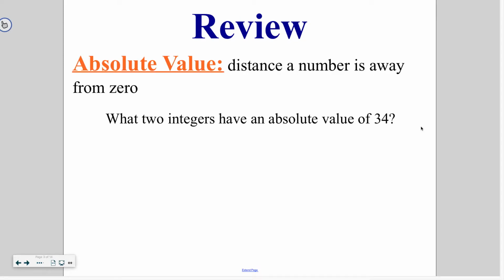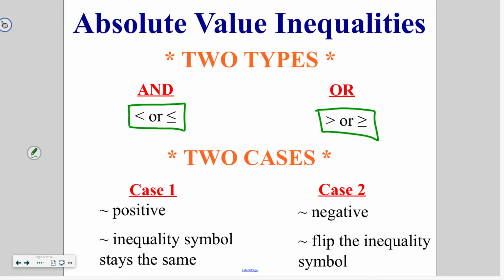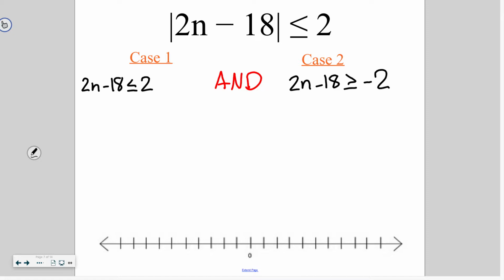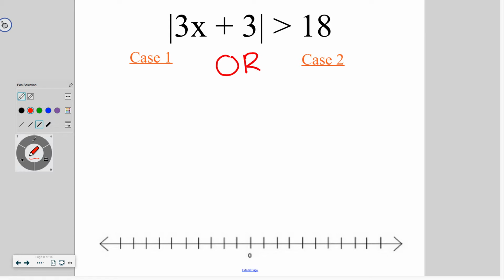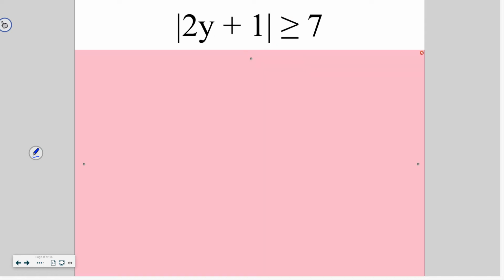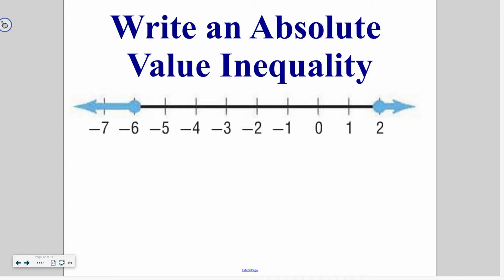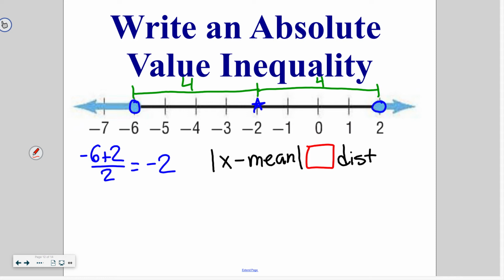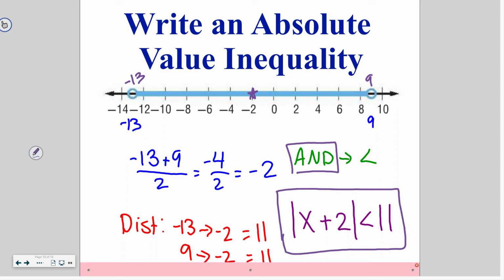Algebra 5-5: Inequalities Involving Absolute Values